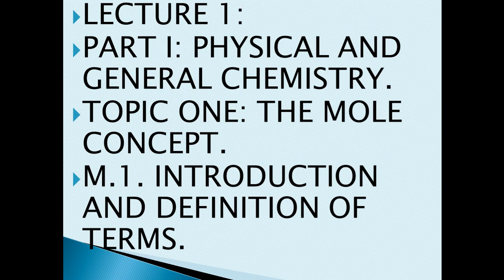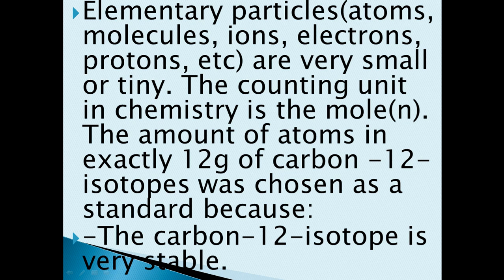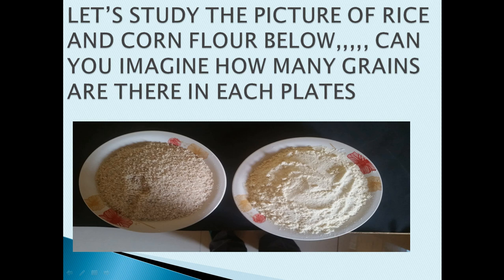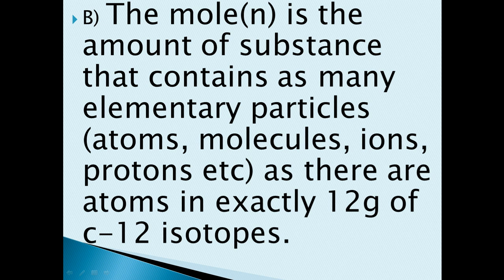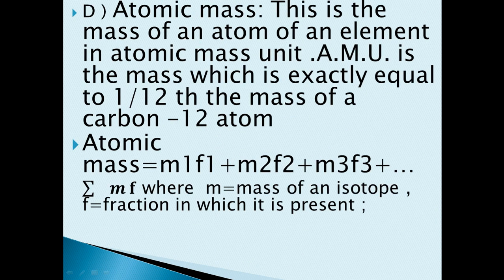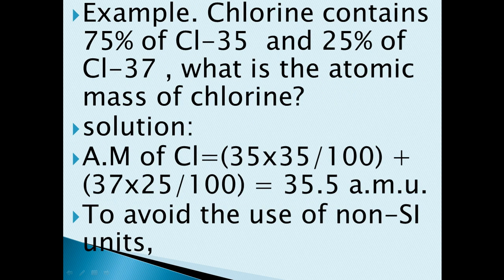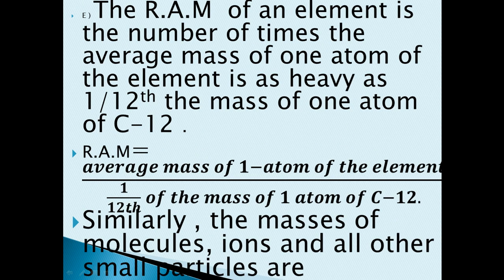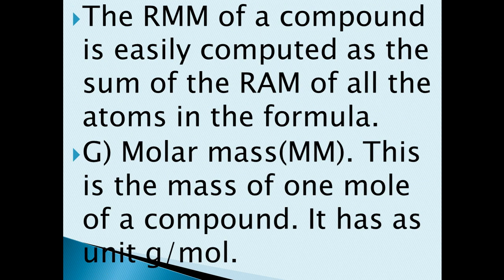LECTURE ONE PART ONE : PHYSICAL AND GENERAL CHEMISTRY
TOPIC ONE. The mole(n) concept.
M1. INTRODUCTION AND DEFINITION OF TERMS
A) AMOUNT OF SUBSTANCE
B)THE MOLE (n).
C) THE Avogadro's constant(L)
D) ATOMIC MASS
E) Relative Atomic Mass( RAM).
F) Relative Molecular Mass(RMM)
G) MOLAR MASS(MM)
CALCULATIONS